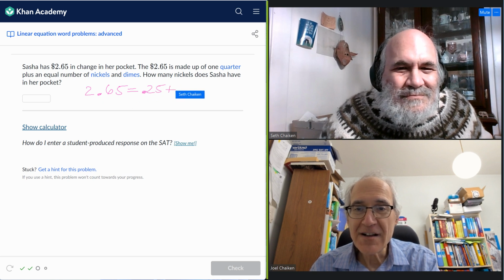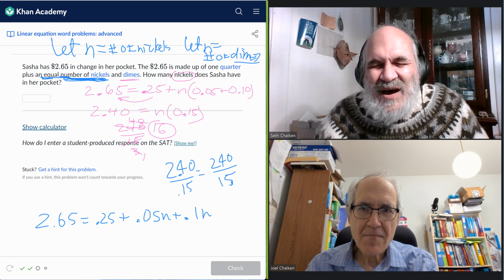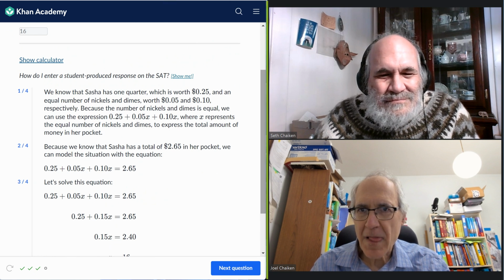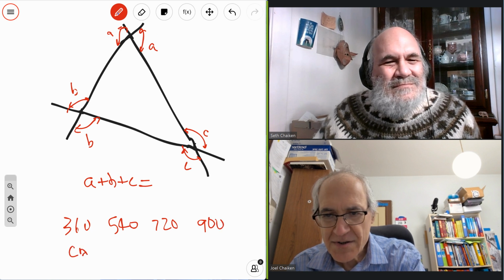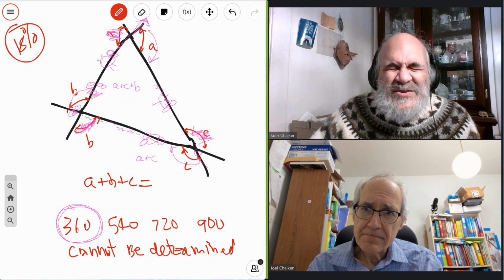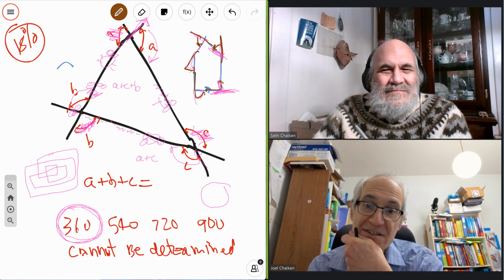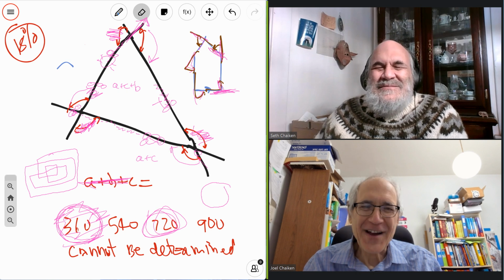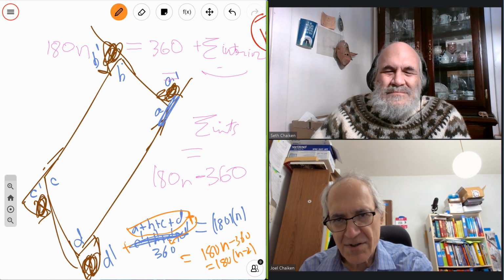Linear Equation Word Problem SAT Math Question of the Day December 21, 2023